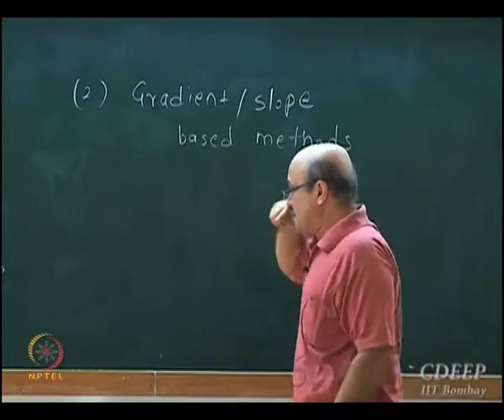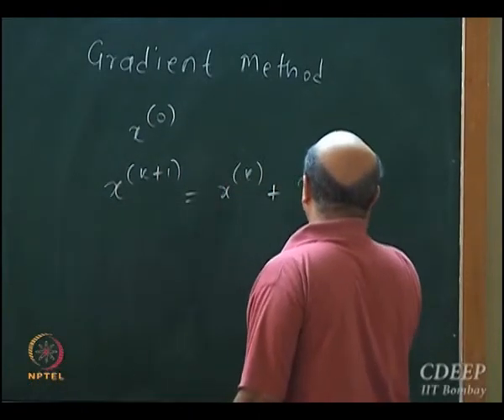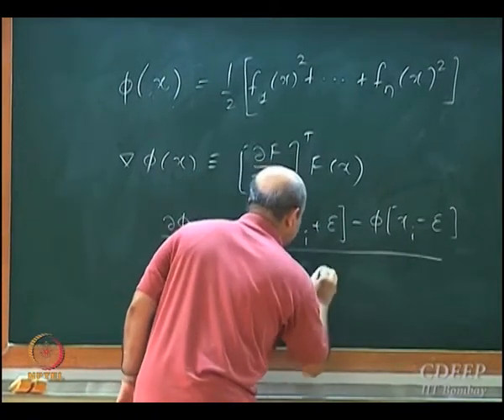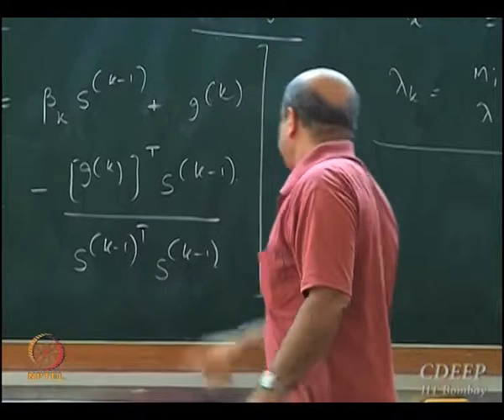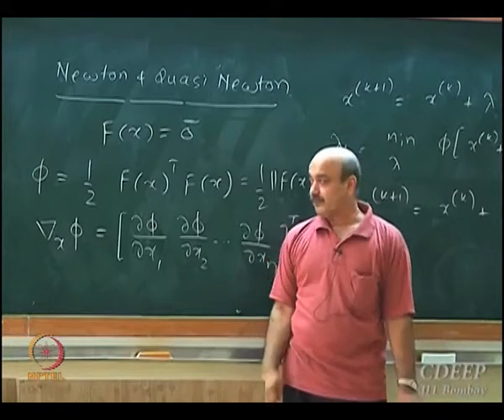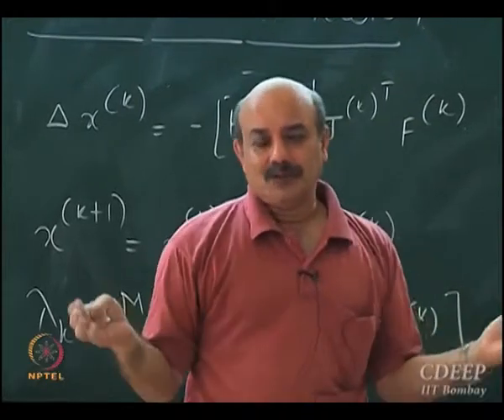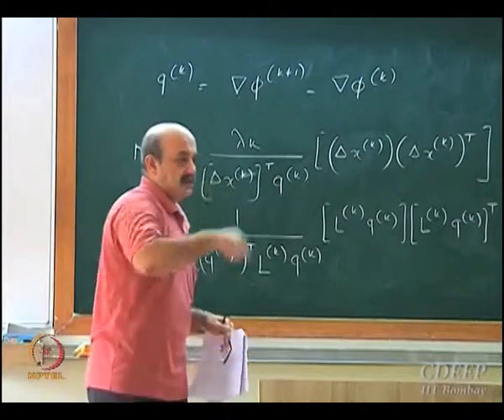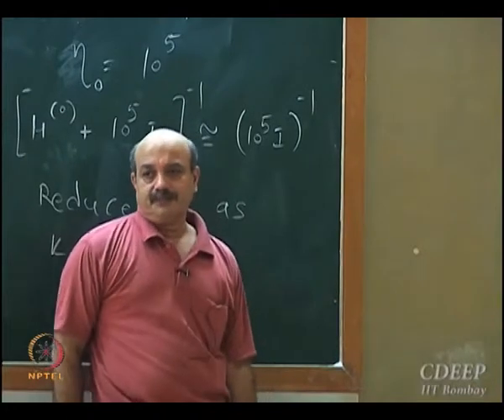Solving Nonlinear Algebraic Equations: Optimization Based Methods